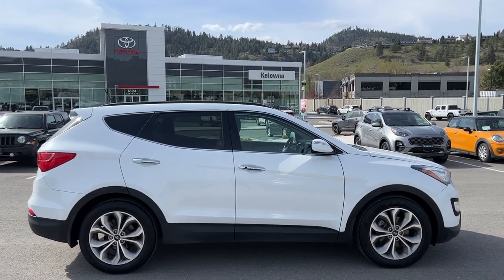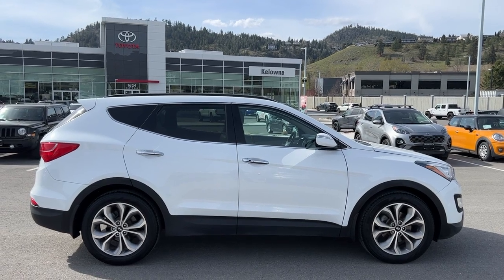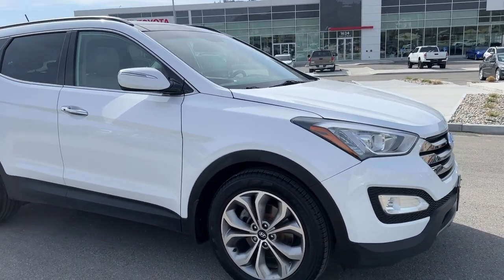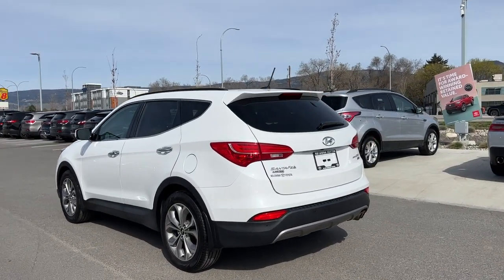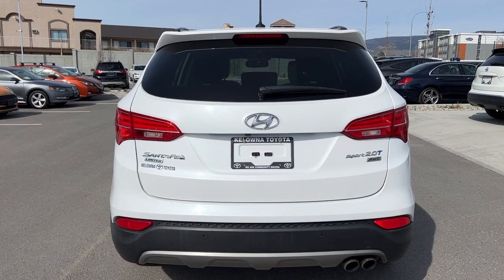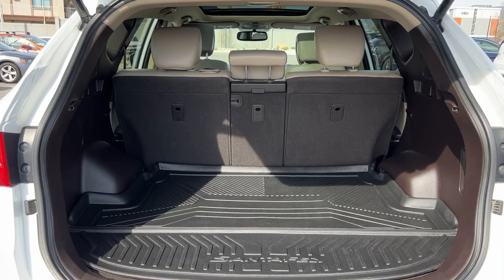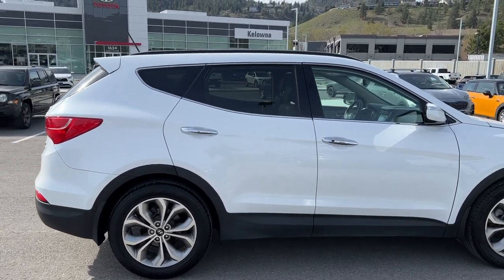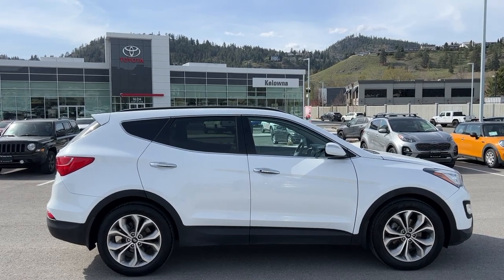White 2016 Hyundai Santa Fe Sport Sport Limited AWD Review Kelowna BC - Kelowna Toyota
VSA Licensed : #5134 | View photos and more info (Uploaded by DataDriver).